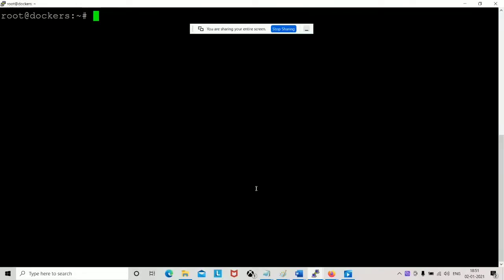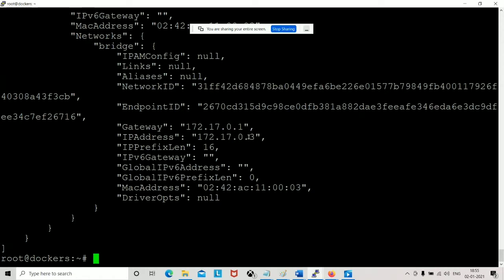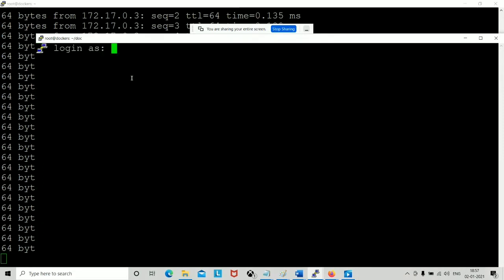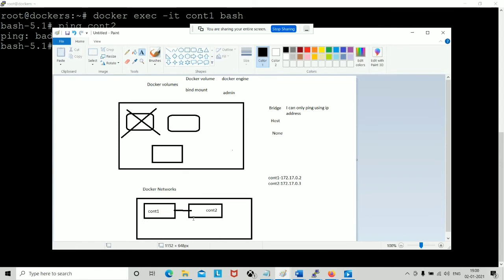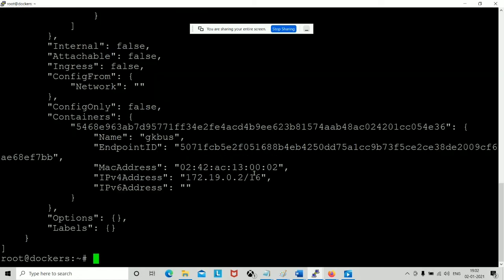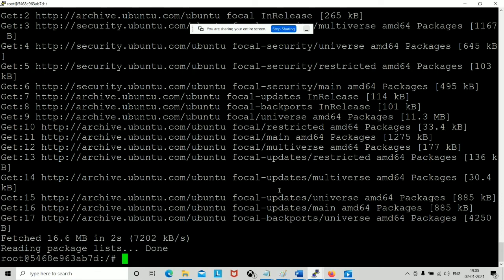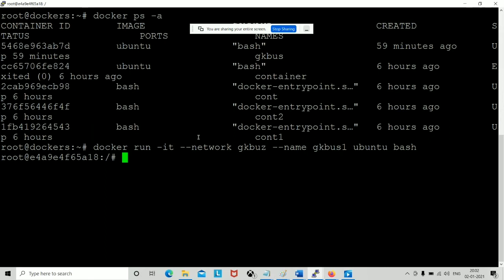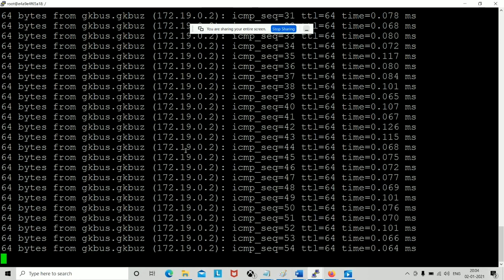Docker on linux-Class 5.1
Dockers on linux server